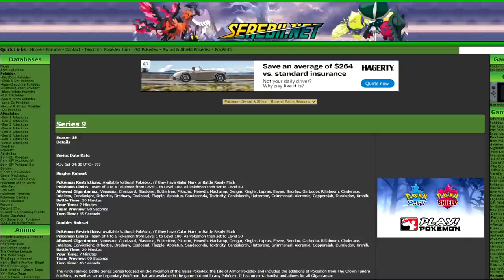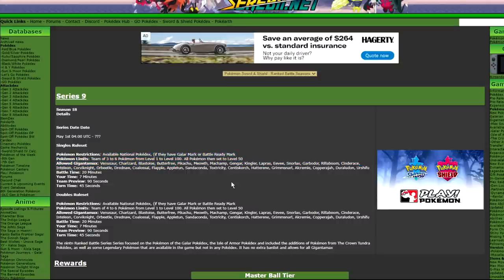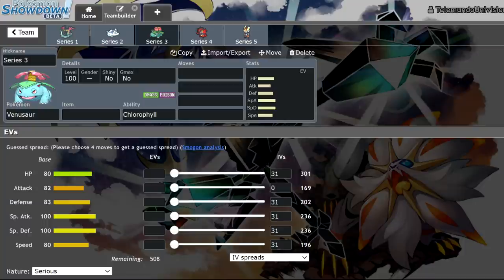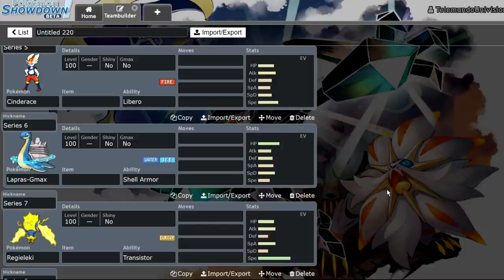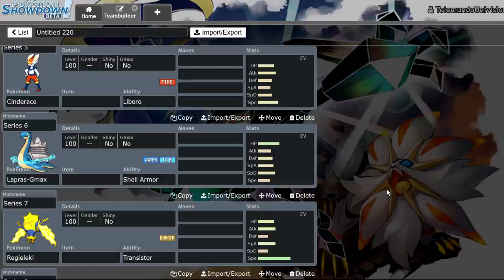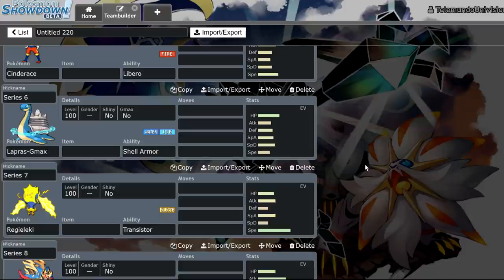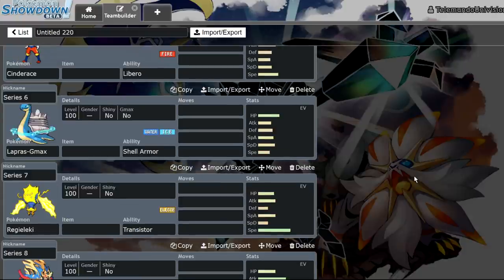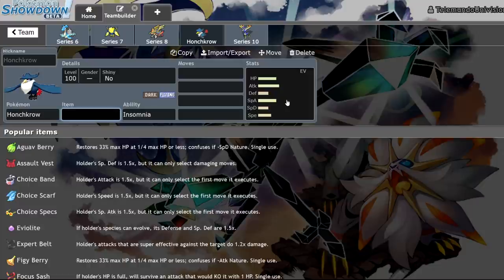Series 7 RETURNING? What is TPCI Up To? | Pokemon Sword and Shield VGC 2021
It has been announced that the next format will not include restricted legends. But why? we have never reverted rules to a previous state. I HAVE A THEORY!

3. Send a tip, ask a question
5. Download and install OBS Streamlabs with my